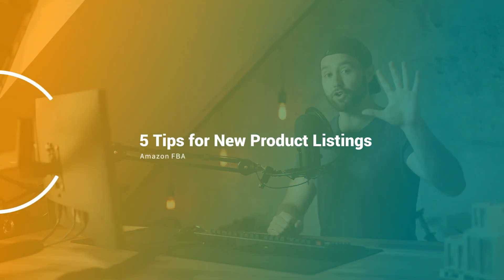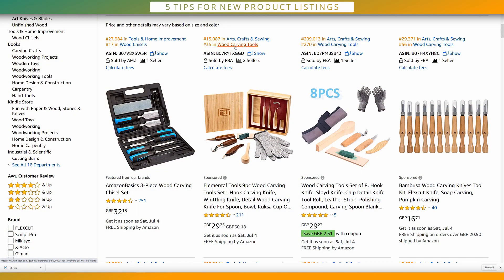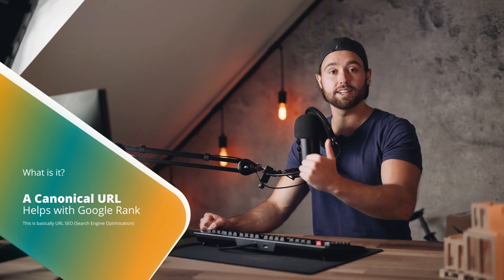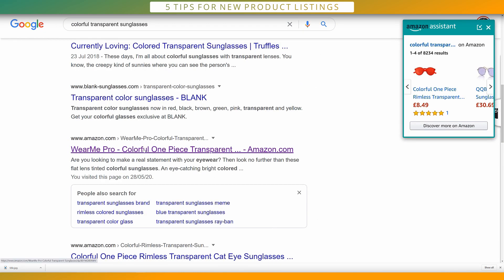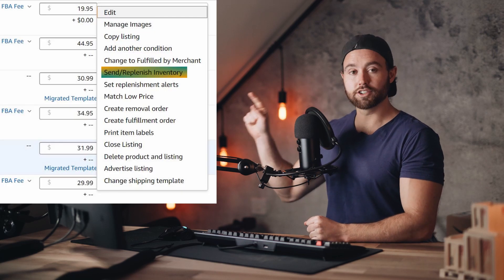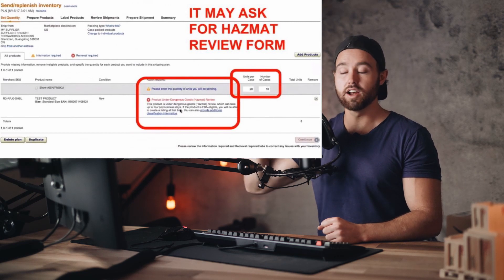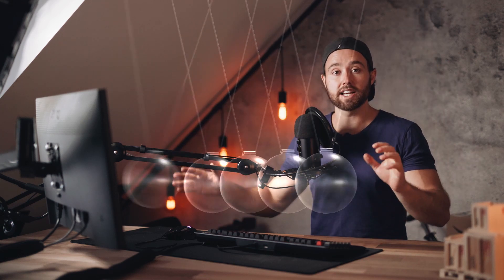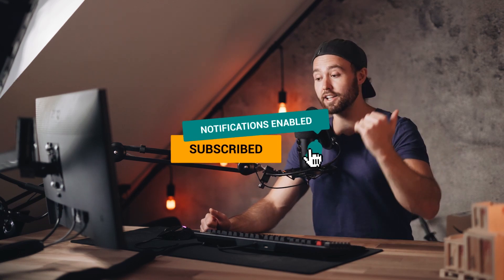5 Tips on How to List Your First Product on Amazon 2022 – Amazon Listing Optimization 2022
Your listing is the ONLY THING CUSTOMERS SEE. In this session, we cover 5 IMPORTANT TIPS on how to list your first product on Amazon 2022. This Amazon listing optimization 2021 tutorial covers everything to do with listing on Amazon for beginners 2022, from choosing your Amazon product category to creating an Amazon canonical URL to hazmat Amazon reviews to how to make Amazon photos and creating your Amazon main image. Exactly how to list products on Amazon 2022. This Amazon product listing tutorial 2022 covers Amazon listing optimization 2022. You’ll start off with a feature in Amazon Seller Central ADD PRODUCT, then you’ll categorize and move through the rest of this Amazon listing tutorial 2022. The Amazon listing 2022 process requires you to know how to list on Amazon FBA including the minor details so can fully optimize your Amazon FBA listing and beat the competition.

Timestamps:
00:00 – Intro
00:30 – Categorize your Product Properly
05:48 – Create your Canonical URL
11:00 – List your Product Early
14:35 – Create Split Test Main Images
17:42 – Set your MSRP High and Sell Price Low
19:58 – Take Care with Price Adjustments
20:48 – Number 6

2) Sign up free. Hover over your account icon at the top right. Click “Plan” or “Plan Details.”
(Codes are CAP SENSITIVE and you can ONLY USE ONE.)